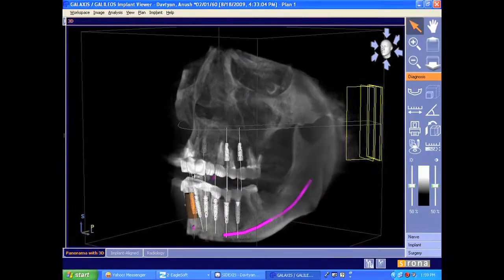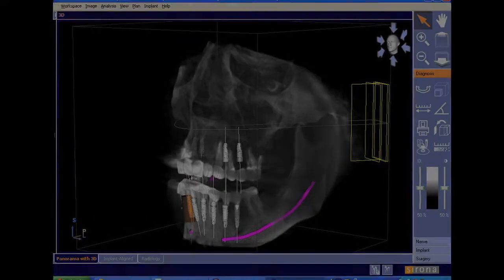CEREC Galileos Integration: Dr. Sameer Puri